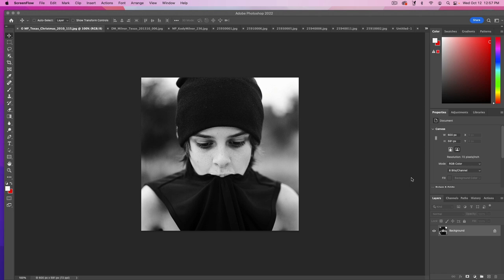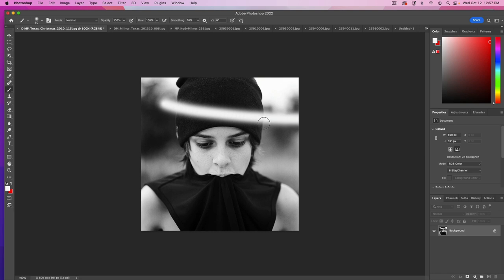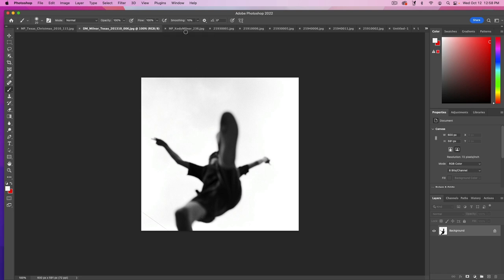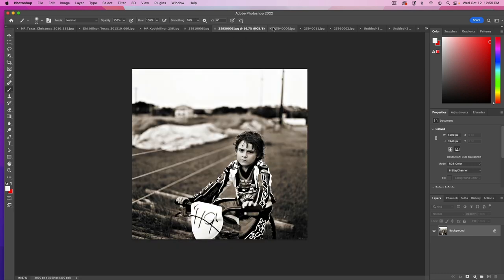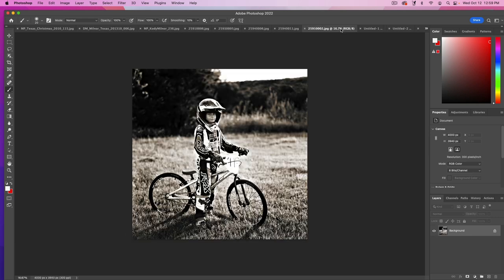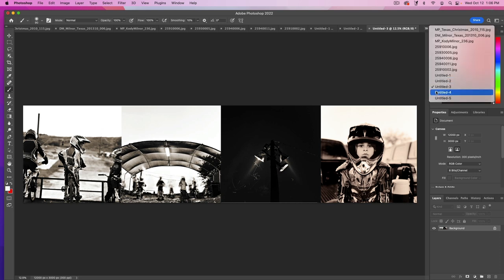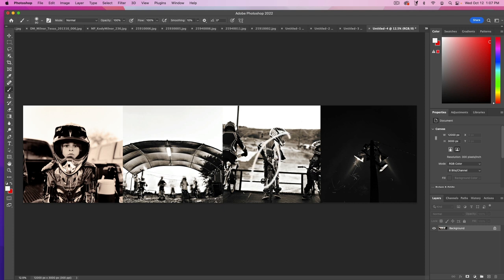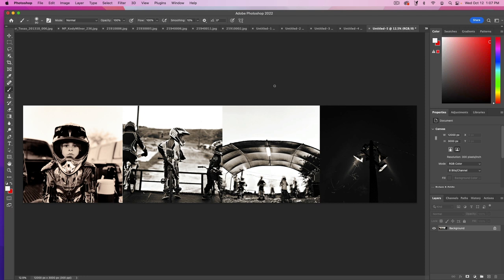Shifter: Picture Package #005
When you begin to put your work in print, several things happen. One, you are forced to apply critical thought to your images. What are the five or ten best images? What is the single best image? How do the images work together, and perhaps most importantly, what isn't good enough?

Picture package editing is an excellent skill to have. With shorter and shorter assignment times and dwindling attention to photographic detail, oftentimes, the three to five-picture edit is all you will get. Better make the most of it.